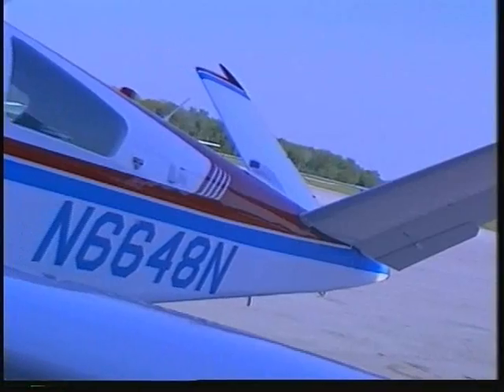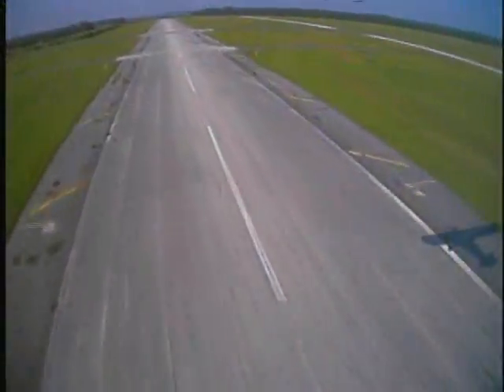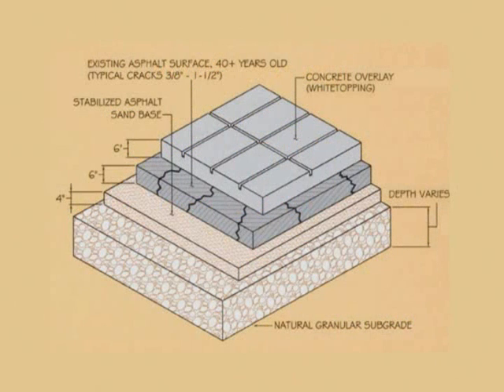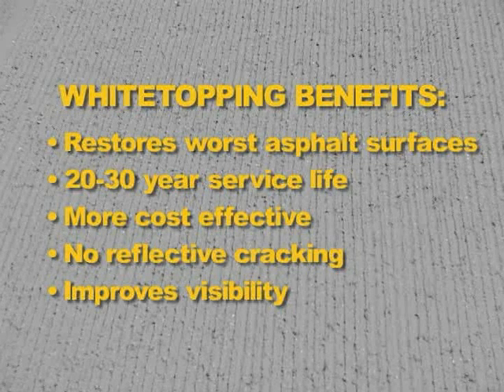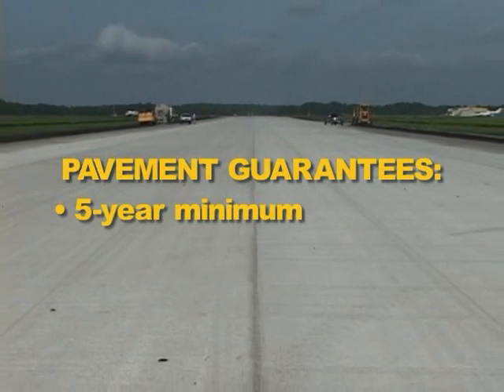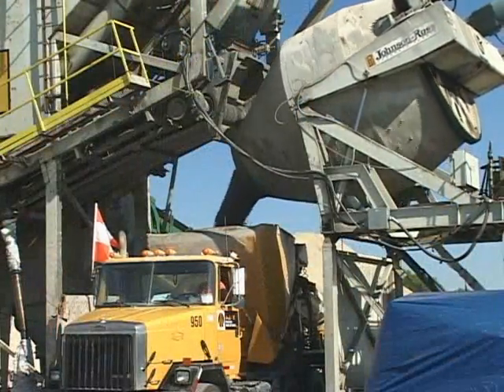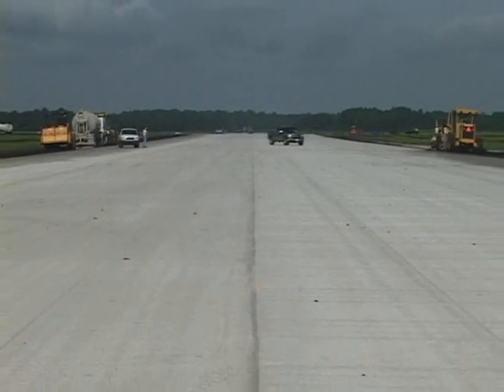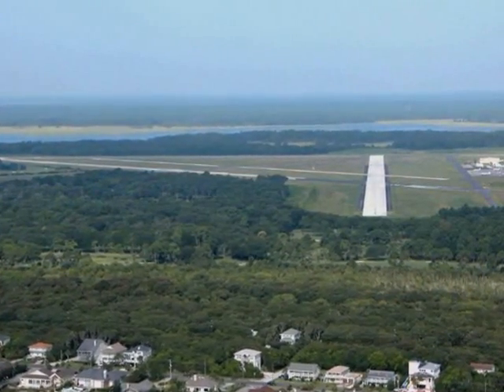WhiteTopping Pavement Rehabiliation at Fernandina Beach Municipal Airport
National Award for Excellence In Concrete Pavement 2004, American Concrete Pavement Association.
Runway 8-26 is the crosswind runway and Taxiway "C" is the full parallel taxiway
to Runway 4-22 (the primary runway). The method of pavement rehabilitation
is "white topping," a thin concrete overlay on top of the asphalt pavement. This
process is new to the southern United States airport system, but is widely used
on other areas of the country.